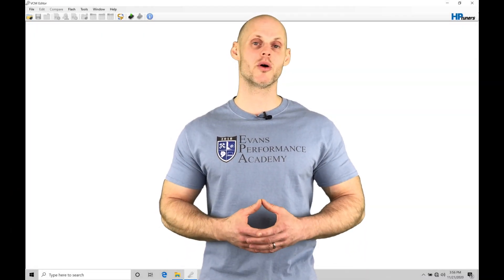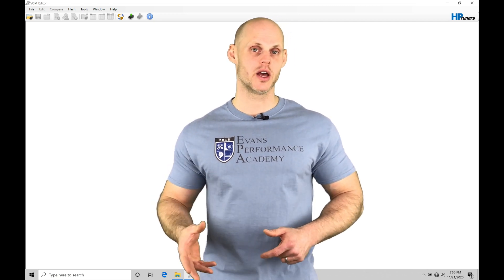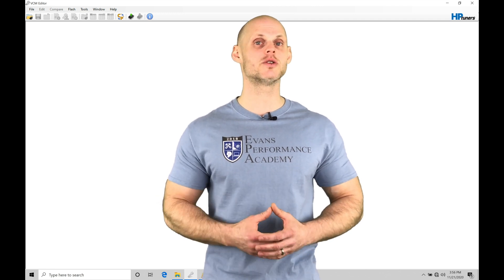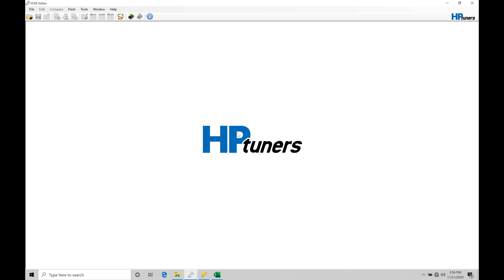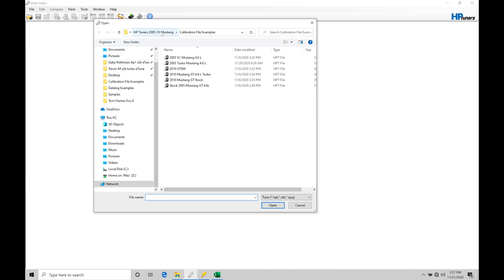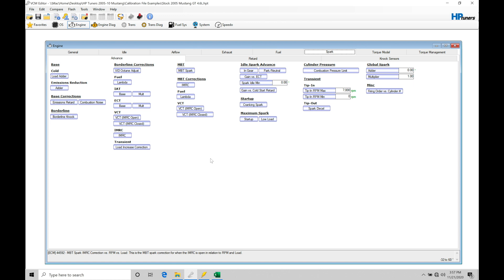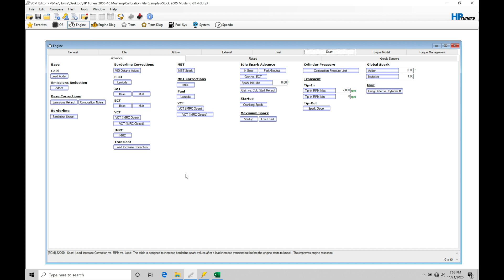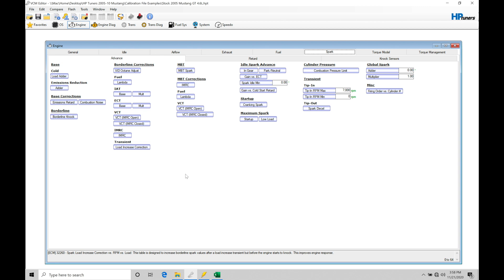HP Tuners Ford Mod Motor Training Course Part 20: Spark Timing | Evans Performance Academy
HP Tuners Ford Mod Motor Training Course Part 20: Spark Timing walks you through how spark timing works within an internal combustion engine.  We utilize that knowledge gained to translate into the Ford PCM spark timing programming and tuning process.